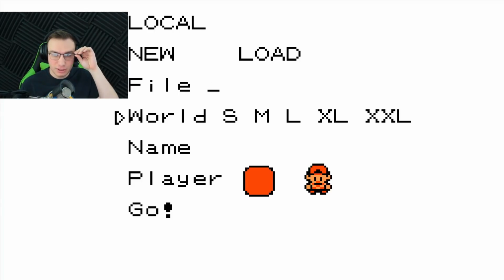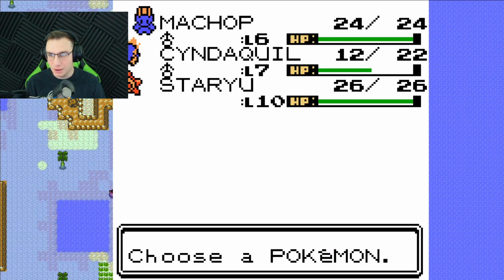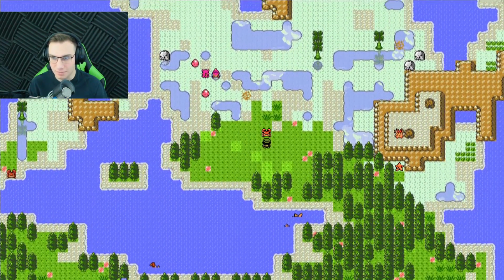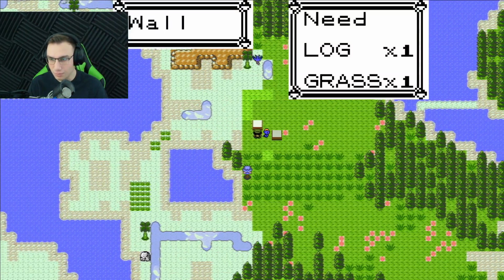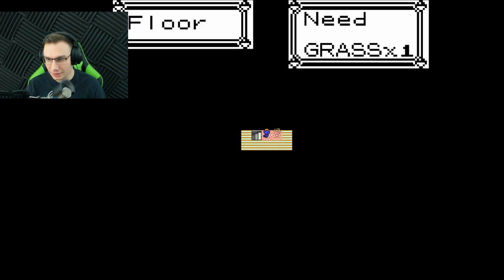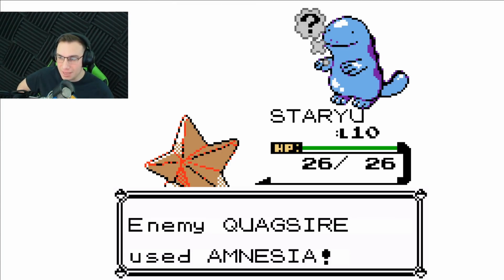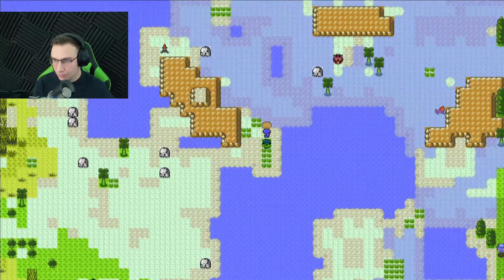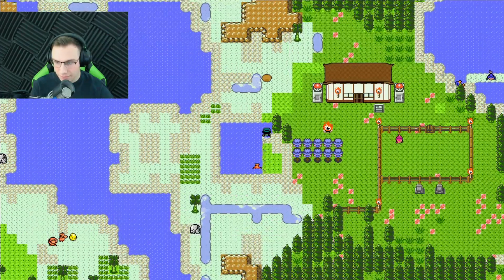BEST Open World Pokemon Game i've Ever Played! PokeWilds!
Pokemon Wilds is the best Pokemon fan game that I have ever played! This game literally has no staory adn is still the best and most unique Pokemon fan game out there right now! in this amazing Pokemon fan made game you will wake up in the wilderness with your handy machop and you will need to survive the nights by taming Pokemon and gaining resources! This is a Pokemon fan made game you don't want to miss out on!

PokeWilds Discord!

Matthew 7:7

I play Pokemon competitively and casually. All the videos on my channel are made for myself as a hobby! My main audience is people like myself who have grown up playing Pokemon just like myself! So if you are interested in watching videos on Pokemon VGC, Pokemon MMO's, and other great Pokemon content then this is the place for you to be!

My YouTube Goal is to become the very best like no one ever was, and to catch subs is my real test but to entertain them is my cause. -unstopablness